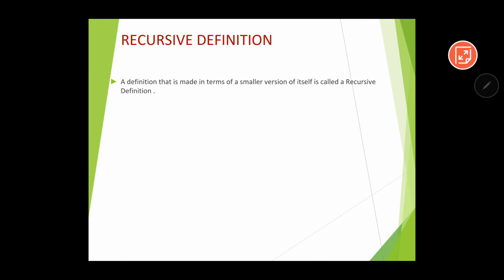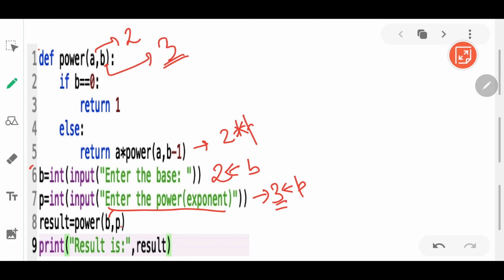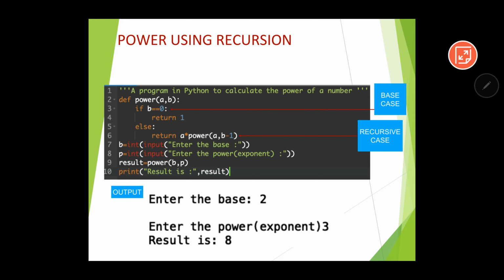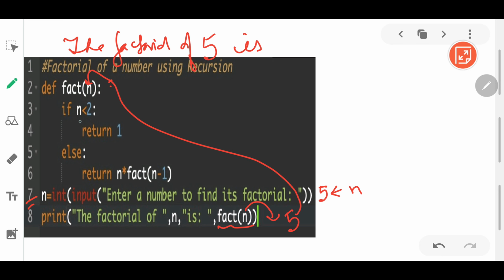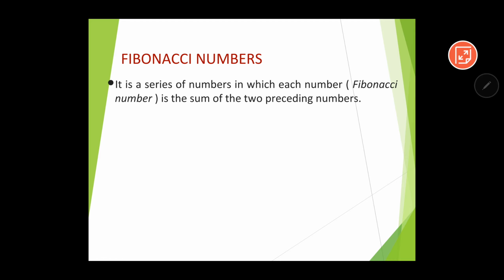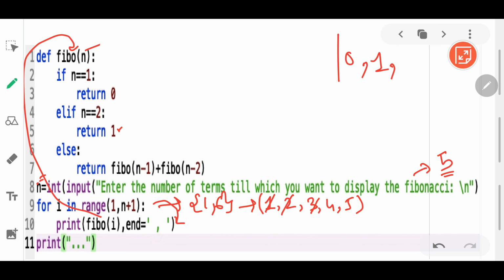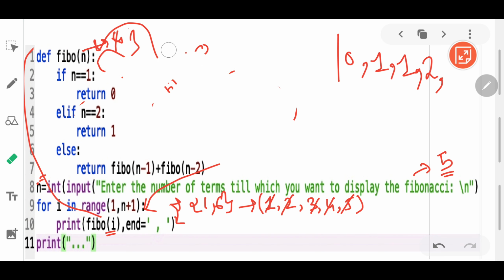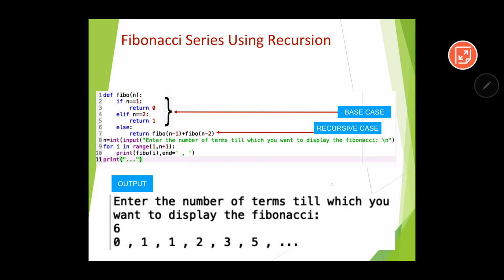Part 2 | Recursion | Factorial , Fibonacci Series and Power | Class 12 CBSE Computer Science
Welcome to the Part 2 of the Series on Recursion in Python by Bhargab Kakati for CBSE Class 12 Computer Science (083) Examination.

 This is a hands on session on Python(Python 3.x) . Therefore, it is recommended to practice the codes as you watch the video to gain maximum benefit. I have used Pydroid  for this video,but you can choose any IDE of your choice and implement the codes.
      This video is a part of my e- learning initiative during the days of novel Corona Virus .

Topics Covered:
    Recursive Definition
    Simple Algorithms using recursion:
       Power of a Number
   The above algorithms have been discussed using both non recursive definition and recursive definition mathematically .The practical demonstration of the algorithms have been shown using recursion